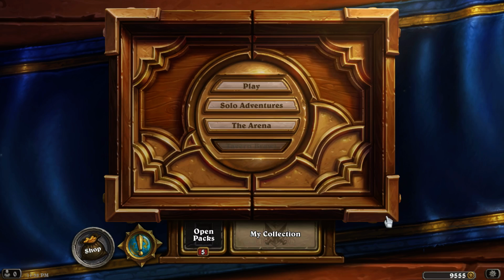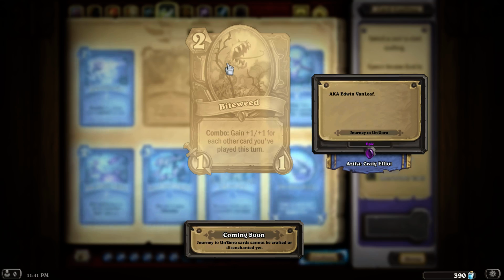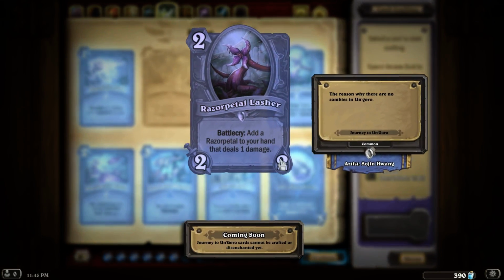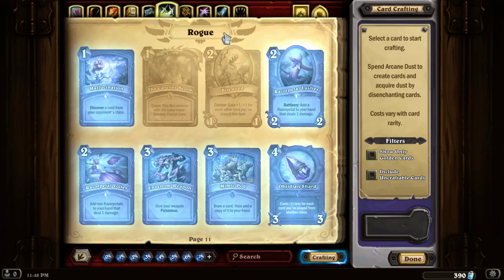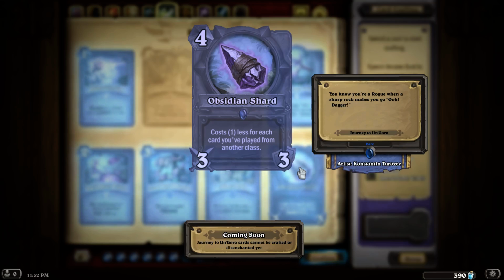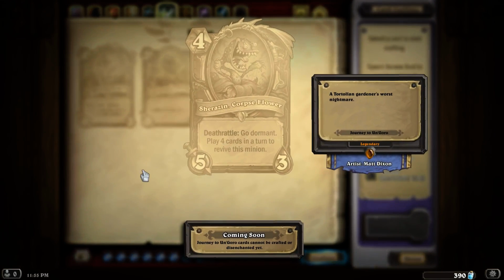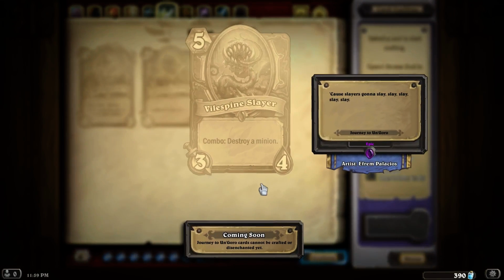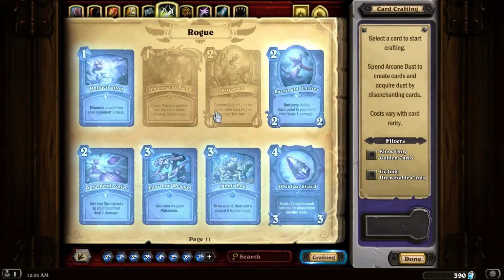Hearthstone "Journey to Un'Goro" All Rogue Cards Revealed